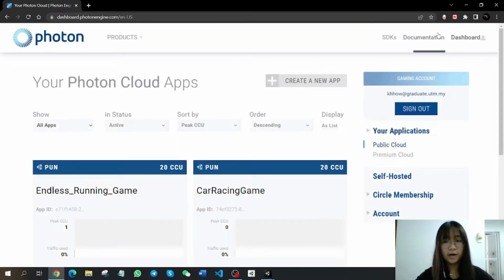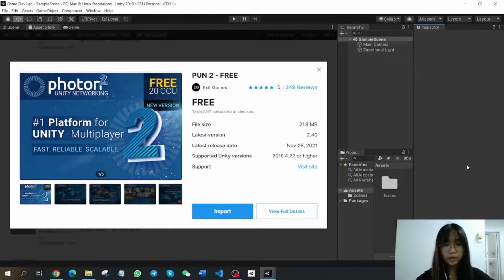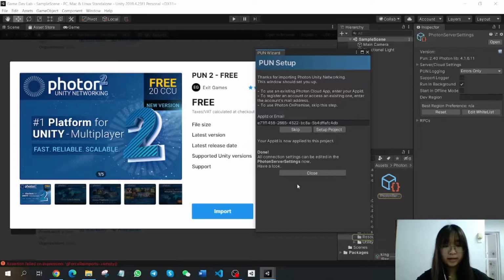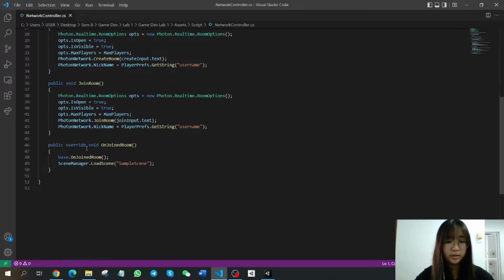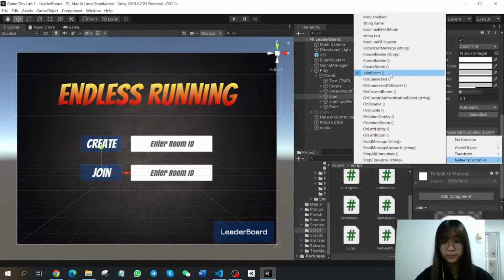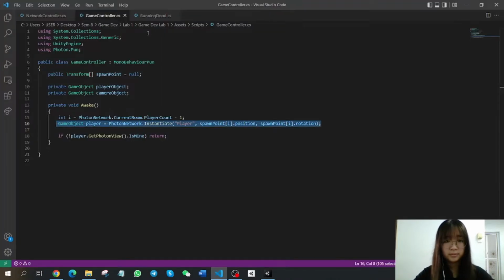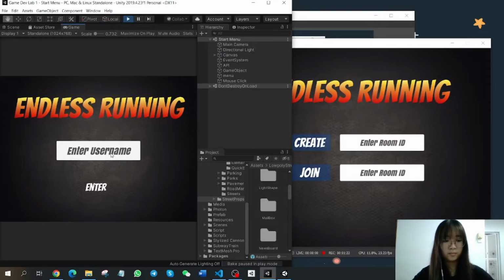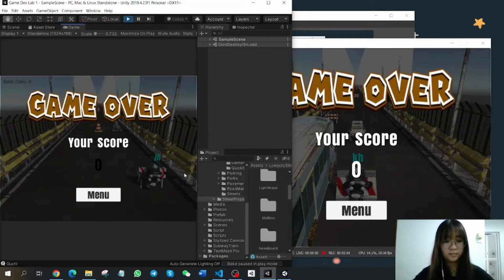Multiplayer Endless Running Game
00:00 Photon Engine
02:01 Create or Join Room Scene
03:25 Game Scene Setting
04:19 Test Multiplayer Feature
05:45 Surprising Element
06:49 Game Demo